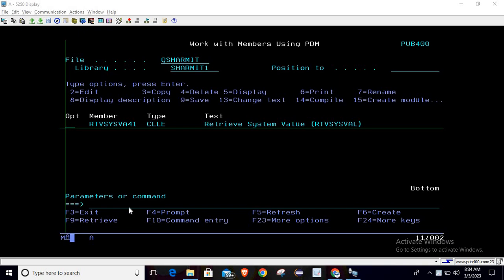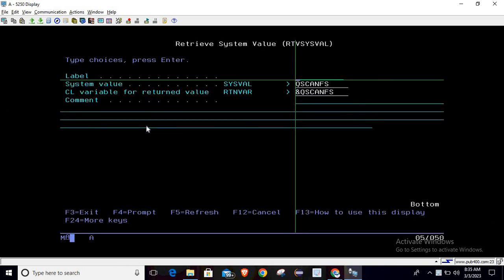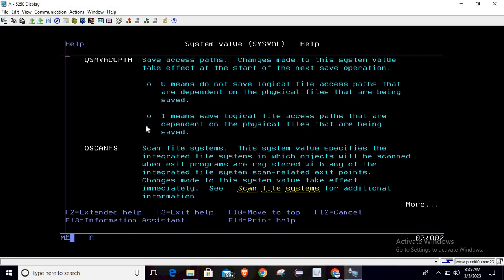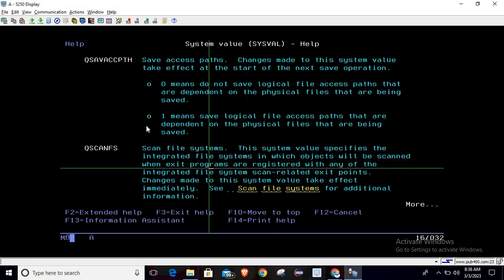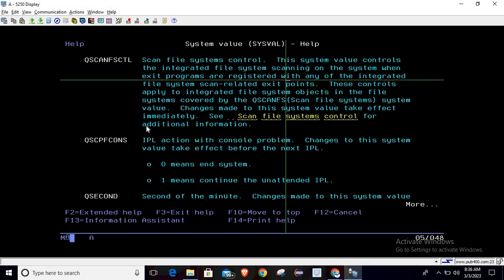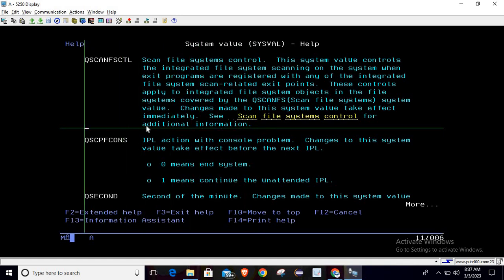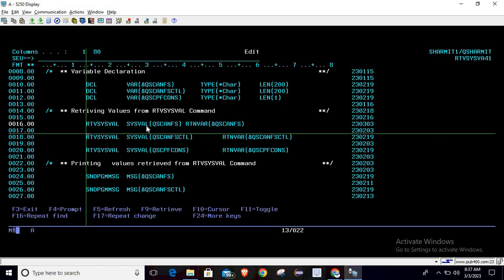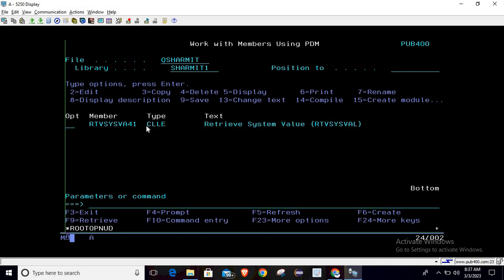Retrieve System Value (RTVSYSVAL) Part-41 | IBM i | AS400 | CLLE | cl programming in IBM i or AS400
1.Fetching  QSCANFS, QSCANFSCTL, QSCPFCONS  in cl program in english.
2.Retrieve System Value (RTVSYSVAL)  command in cl program  in english.